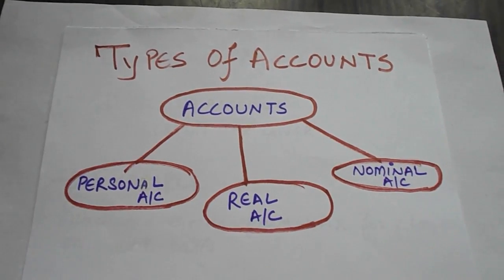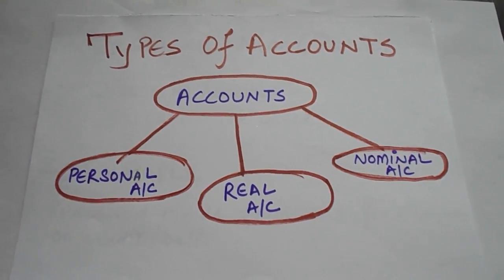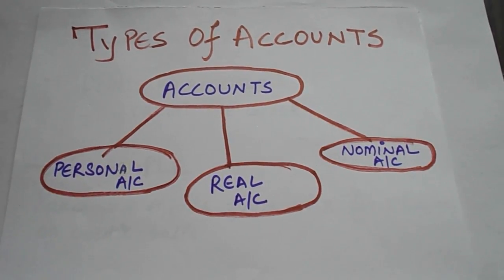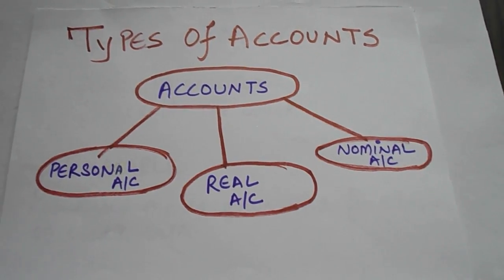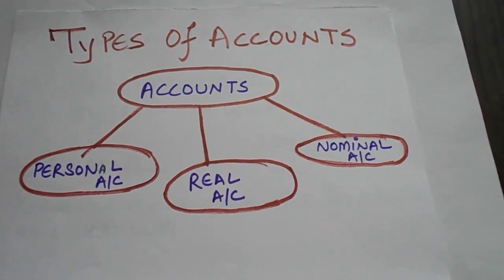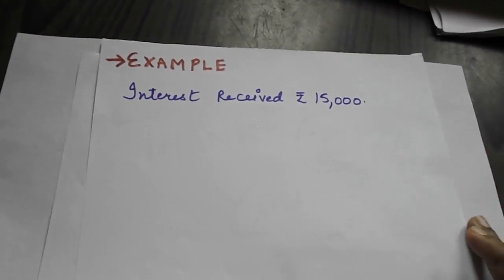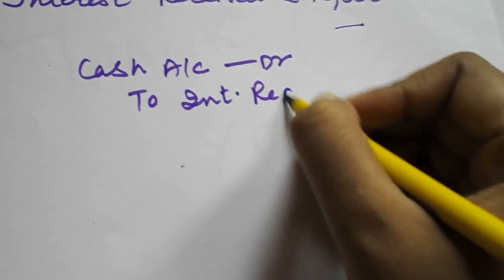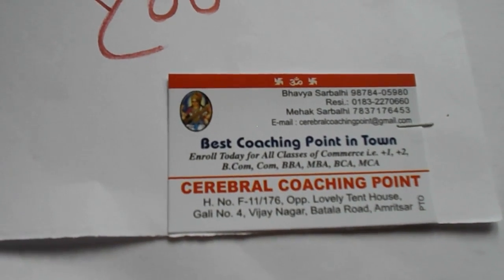Basics Of Accounting Part 02( Accounting Rules and Types of Accounts)